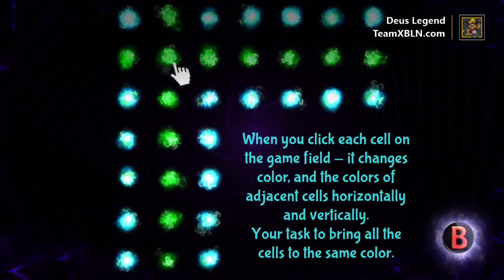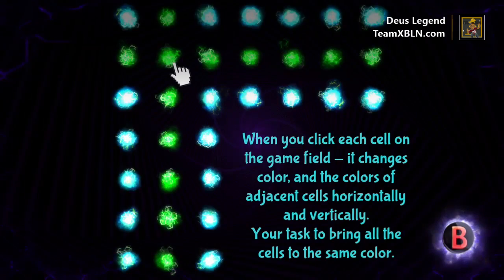Energy Cycle First Look Preview on Xbox One With Deus Legend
All Rights Reserved Visit the XBLN website XboxLiveNetwork.com also check out Deus Legend's live streams at Twitch.tv/DeusLegend also follow us on Twitter @XboxLiveNetwork for our latest news/updates and also sub to our YouTube channel to get all the latest Xbox game videos!